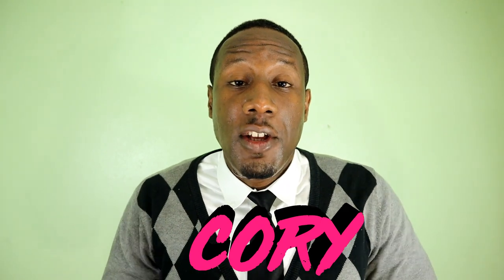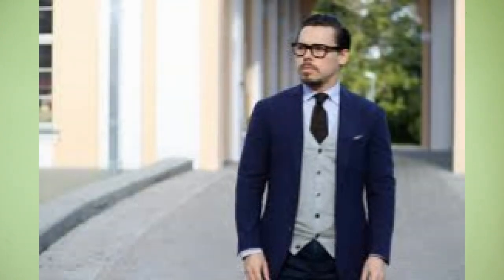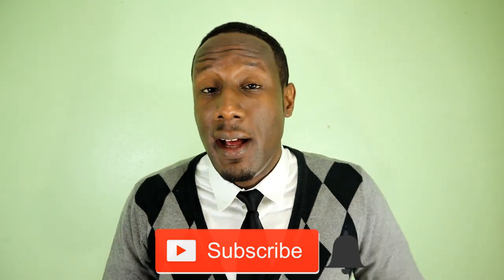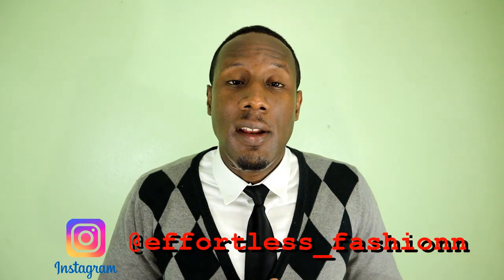The Cardigan Guide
Today I show you how to dress and style one of my favorite item of clothing, the cardigan.